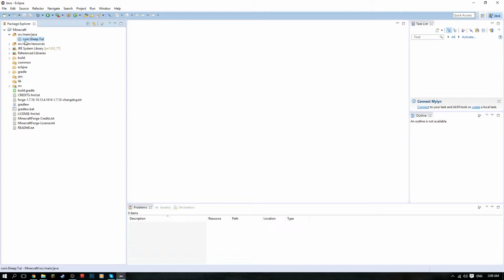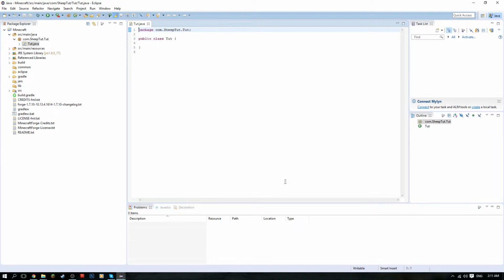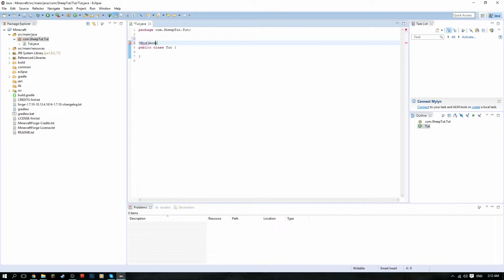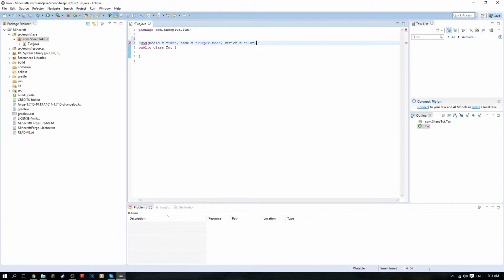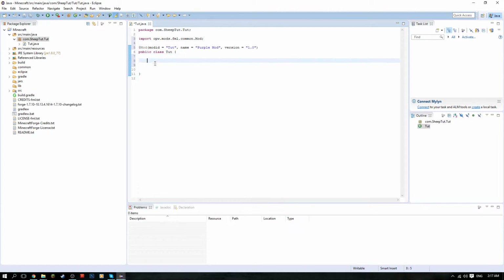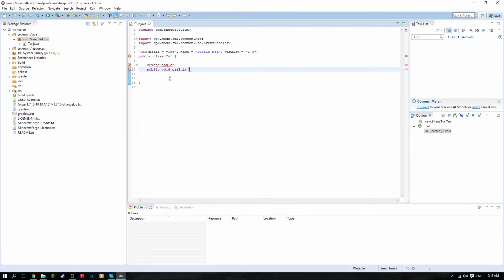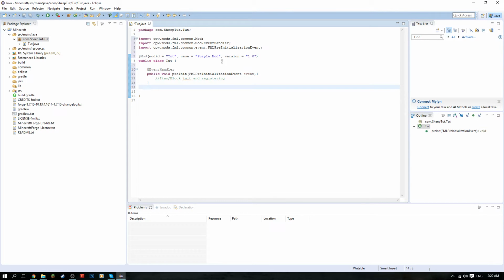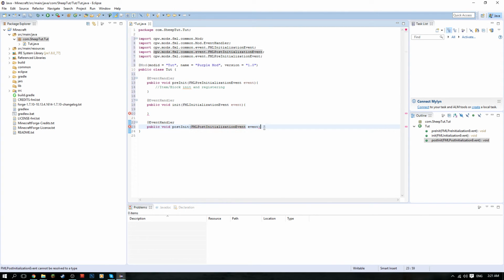Lets make a Forge Mod Pt. 2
Welcome Back,
Forge MOD!!! today we make it so that the game can find us :D
Get :